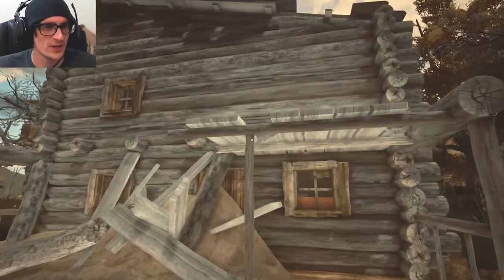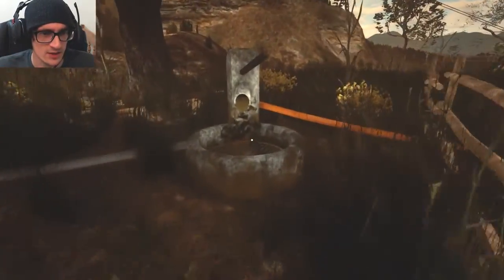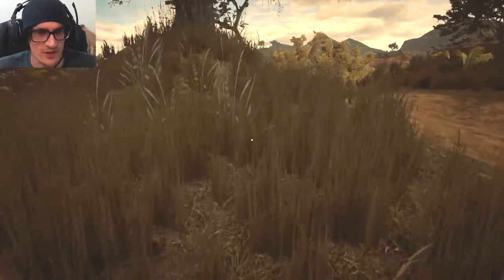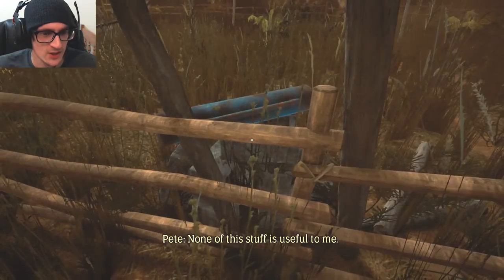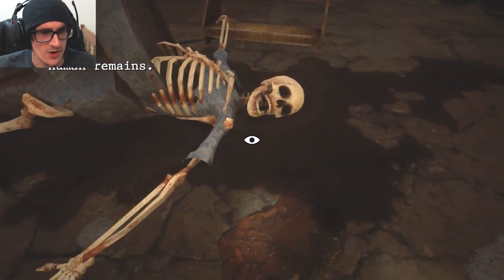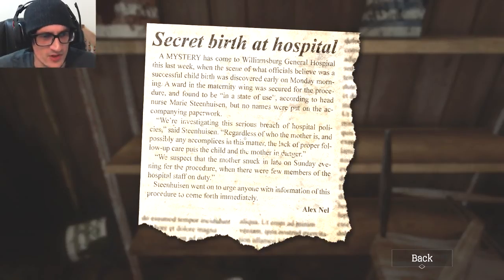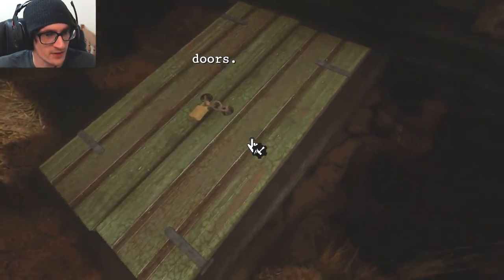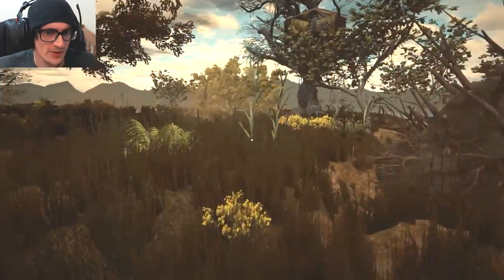Neco Plays | Among the Innocent: A Stricken Tale - [Part 2]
Part 2 of Among the Innocent - It's the first of five installments in the Stricken series, each exploring a stage in the Kübler-Ross model for dealing with grief and loss. In this epic series, players will be challenged in a rich narrative experience that spans multiple decades and storylines. The Stricken series blends elements of classic point-and-click adventures with modern first-person games, and delivers a mature story for players who long for intrigue.